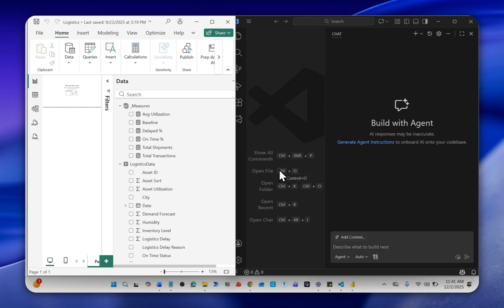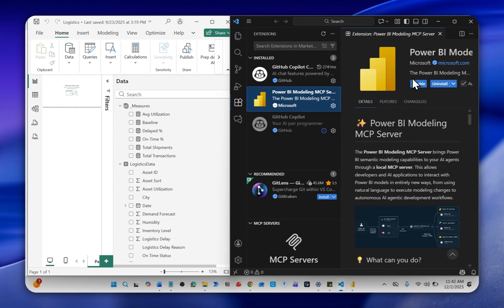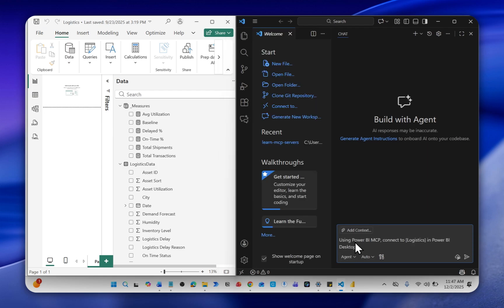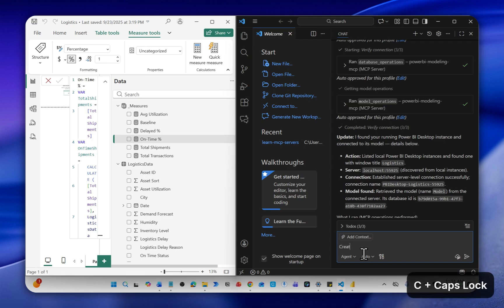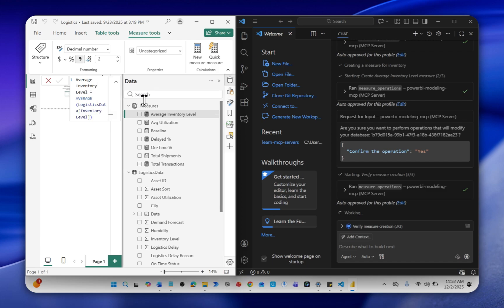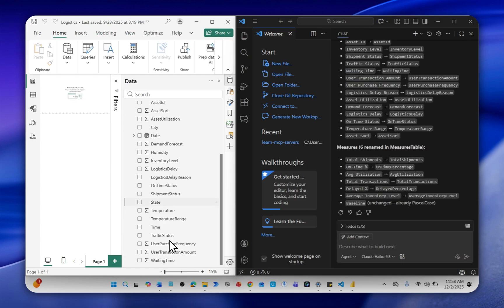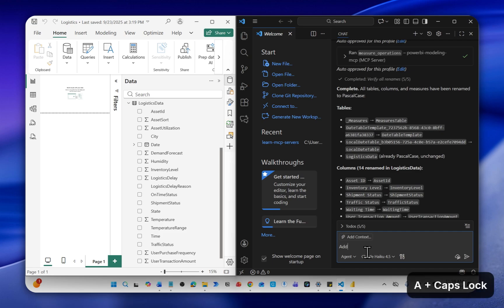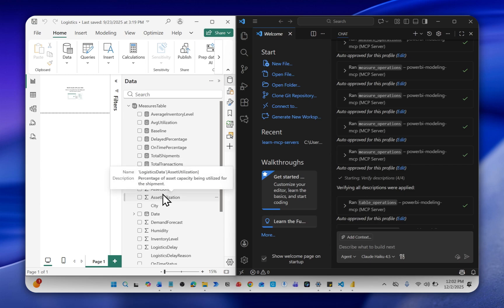NEW Power BI MCP Server Feature — AI Can Now Read Your Data Model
Unlock the future of data analytics with the NEW Power BI MCP Server — the feature that finally allows AI to understand, read, and interact with your data model inside Power BI Desktop.

In this video, you’ll learn how the Model Context Protocol (MCP) opens up your semantic model so AI tools can:
✅ Generate DAX for you
✅ Explain relationships and model structure
✅ Help you debug model issues
✅ Automate insights and improve your report-building workflow
✅ Let you speak directly to your data model using natural language

Whether you're a Power BI Developer, Data Analyst, BI Consultant, or DAX beginner, this tutorial breaks down what MCP Server is, how it works, and why it is one of the most powerful additions to Power BI in years.

What You’ll Learn:

• What the MCP Server does in Power BI Modeling
• How AI reads your model through MCP
• How to enable MCP in Power BI Desktop (November 2025 update)
• Real use cases — from writing DAX to understanding relationships
• Why this changes the future of BI and semantic models

Why MCP Server Is a Game Changer

For the first time, Power BI exposes your data model in a way AI can interpret. This means faster modeling, smarter insights, and an entirely new way to build reports using conversational AI.